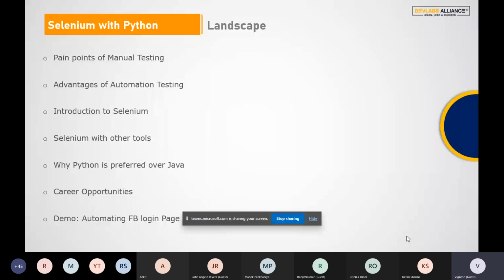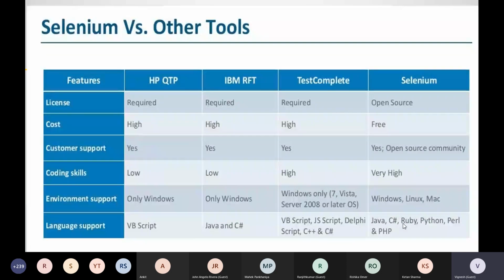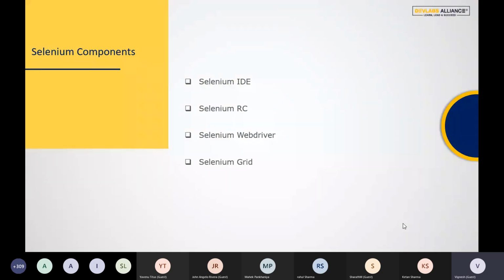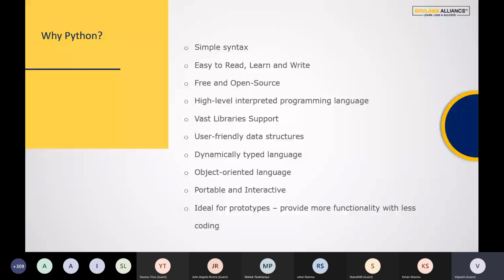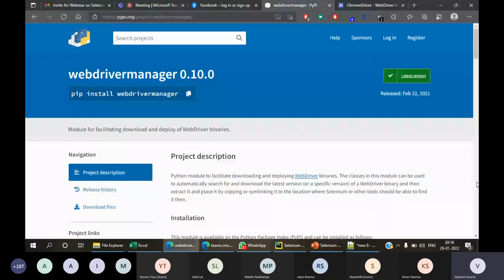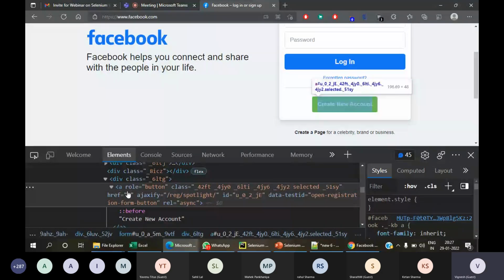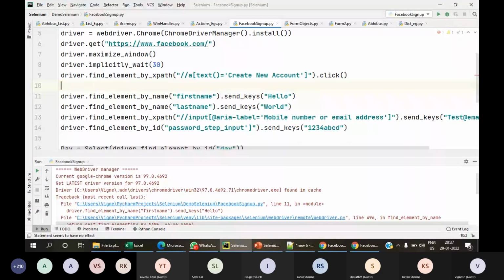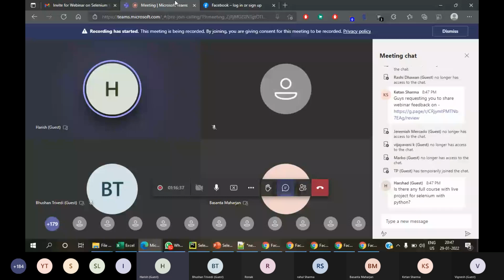Webinar – Selenium with Python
FREE webinar hosted by DevLabs Alliance and get to learn about Selenium with Python!! In this Webinar, we will discuss about-

- What is SDET?
- Why there is so much hype around it?
- Future of SDET with Python?
- Job Opportunities in the global market
- Practical Demo – SDET with Python
- Upcoming Program details